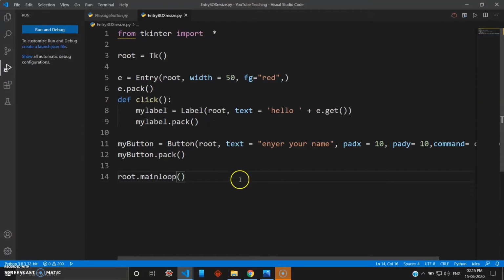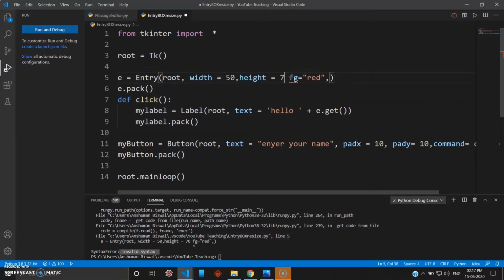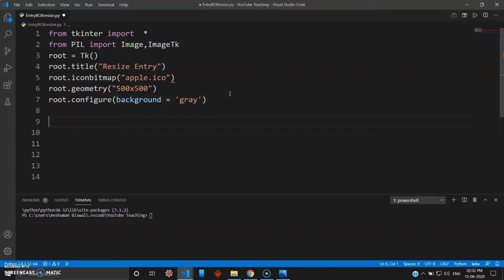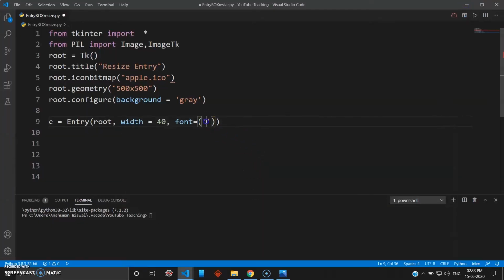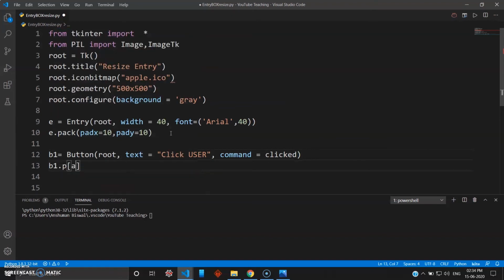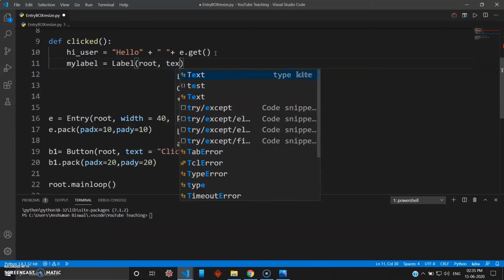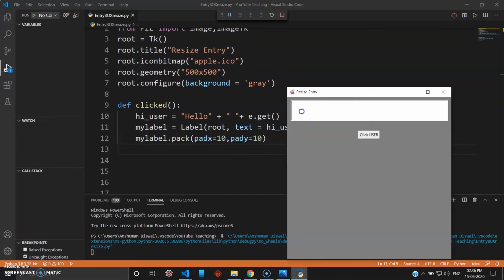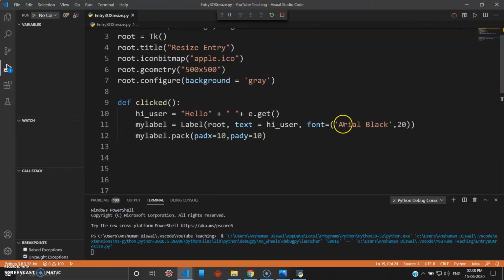Custom Fonts and Resizing Entry Boxes in TKinter - Python Tutorial (2020) #17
The Entry widget is used to accept single-line text strings from a user.

If you want to display multiple lines of text that can be edited, then you should use the Text widget.

If you want to display one or more lines of text that cannot be modified by the user, then you should use the Label widget.

The Entry widget is a standard Tkinter widget used to enter or display a single line of text.

When to use the Entry Widget
The entry widget is used to enter text strings. This widget allows the user to enter one line of text, in a single font.

To enter multiple lines of text, use the Text widget.

Patterns #
To add entry text to the widget, use the insert method. To replace the current text, you can call delete before you insert the new text.

e = Entry(master)
e.pack()

e.delete(0, END)
e.insert(0, "a default value")
To fetch the current entry text, use the get method:

s = e.get()